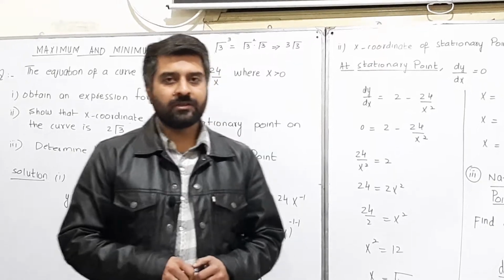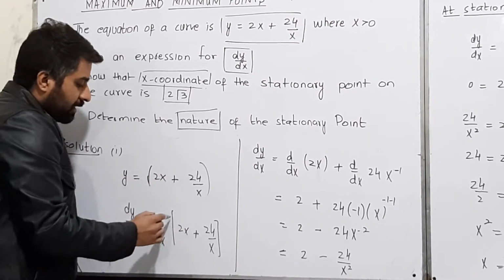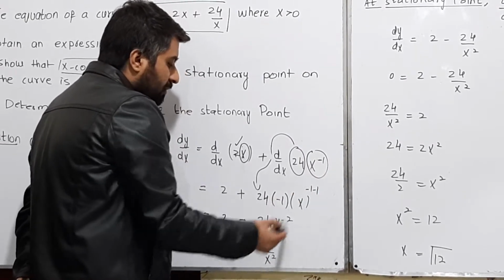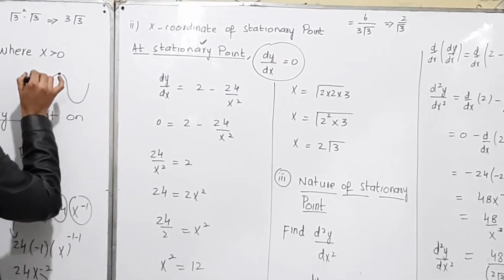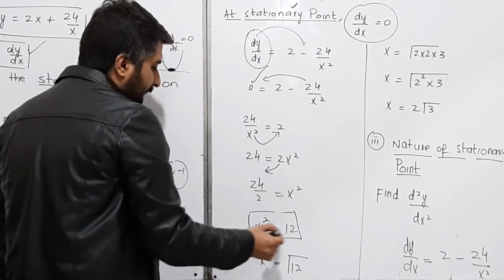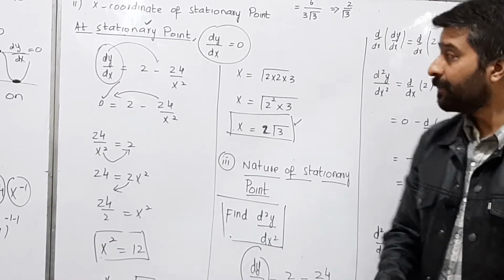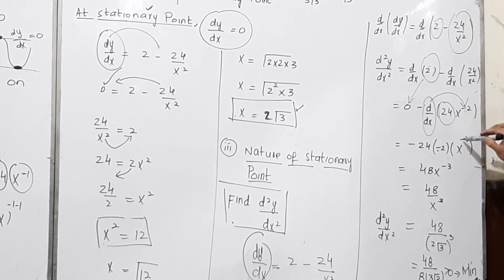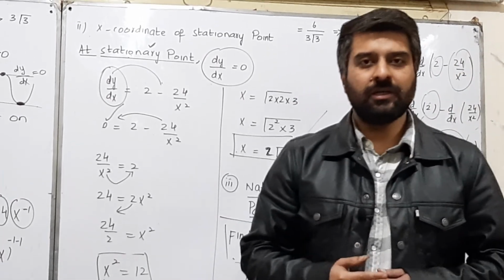A LEVEL P-1 DIFFERENTIATION # HOW TO FIND STATIONARY POINTS AND THEIR NATURE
Concept of stationary points and nature of stationary points discussed